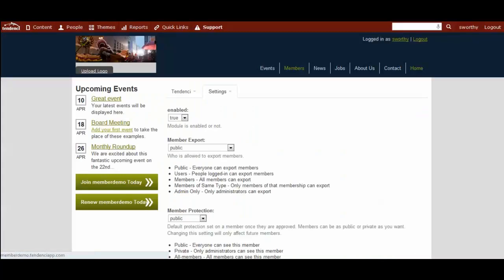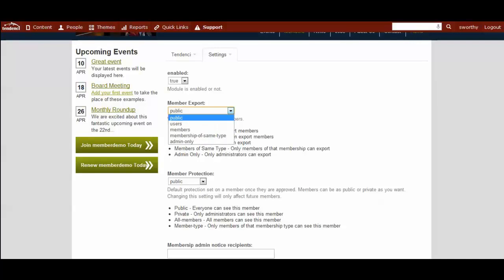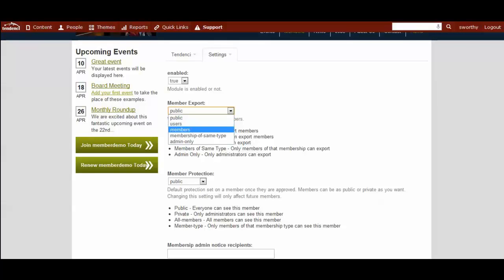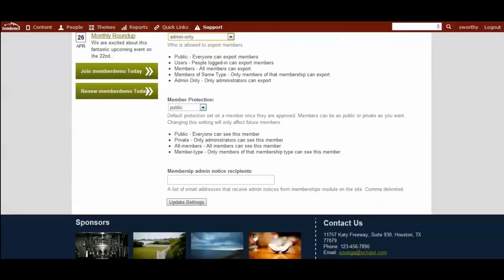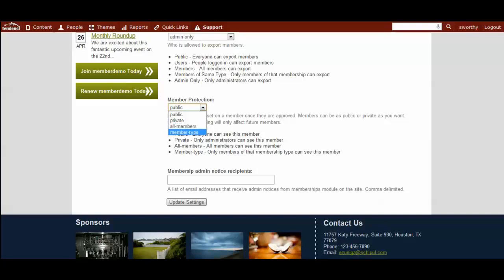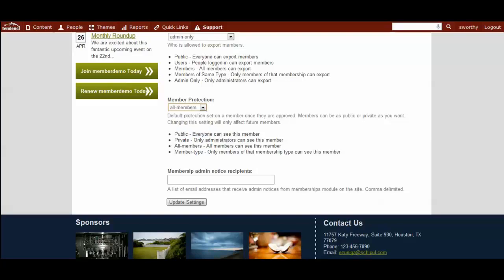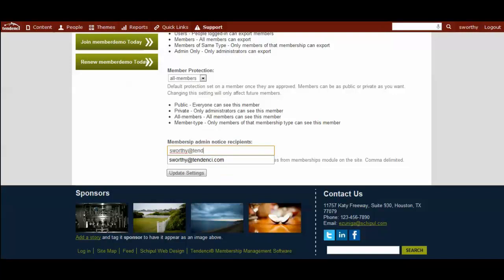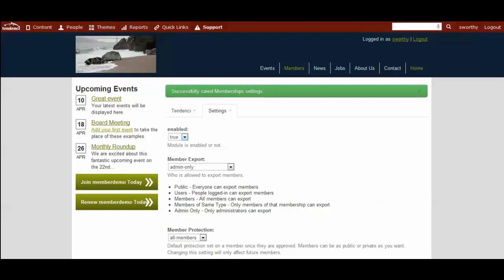Tendenci | Membership Module Training Series | Video 1 - Module Settings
This is the first video of 9 in the Tendenci Memberships Module Training series to teach Tendenci site admins how to use the memberships module features.  This video shows you how to find and customize membership module settings.

Tendenci is the first open source CMS for nonprofit websites.
As an admin, you'll be able to explore all of the features our CMS has to offer. The Tendenci CMS is so easy to use that even a web novice will have no problem navigating through its many features.